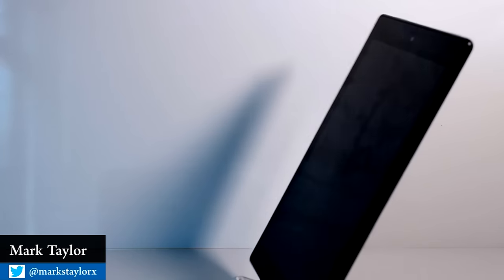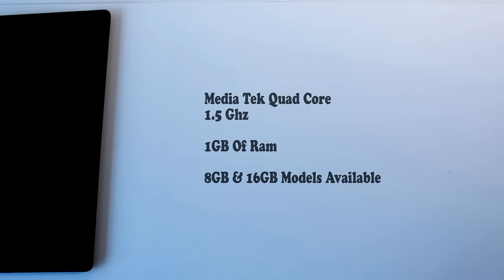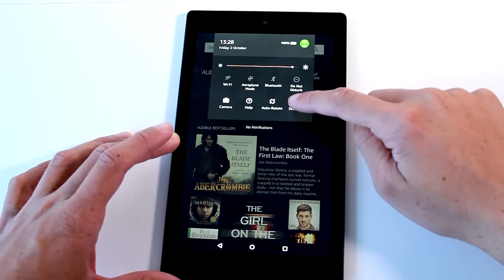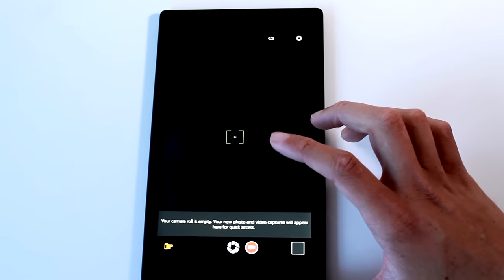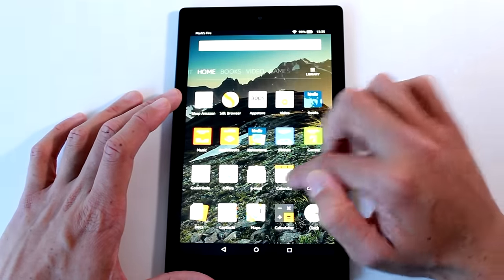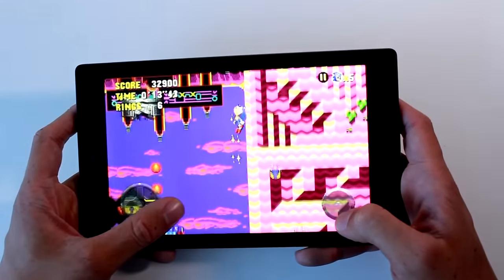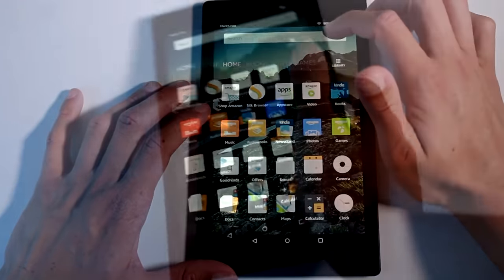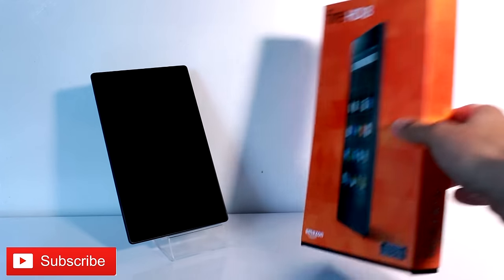Fire HD 8 Review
Need Further Help? Discuss, Rate And Review The Xperia E5 With Us

1. Design - 0:19
2.Specfications - 1:05
3.What is on the Tablet - 2:03
4. Camer - 3:12
5.Performance - 4:09
6.My Personal Experince with the Tablet - 5:47
7.Verdict - 7:30